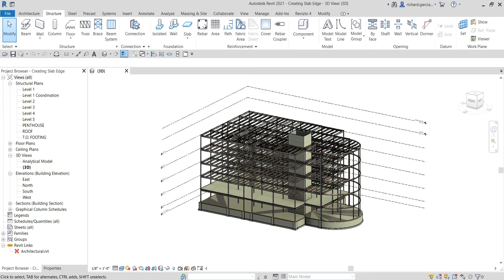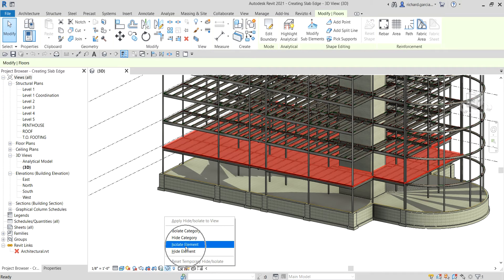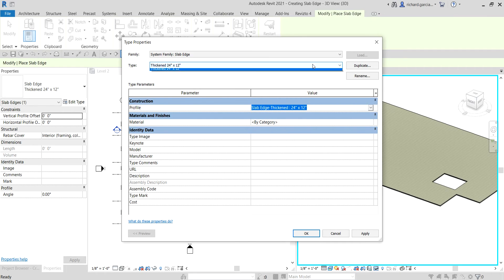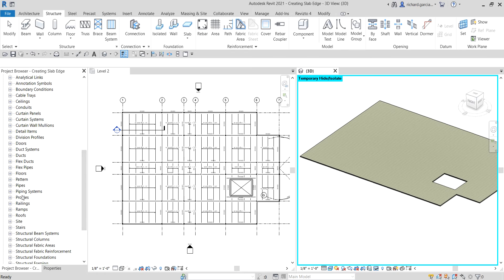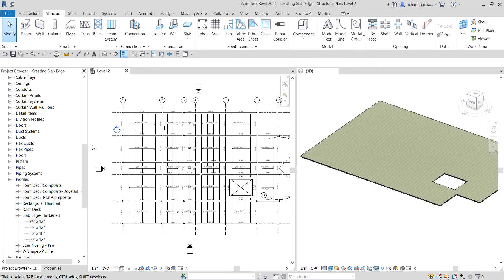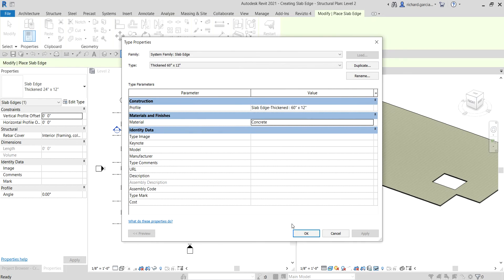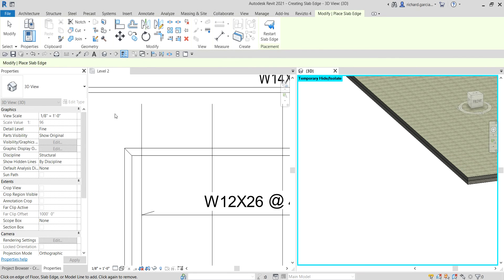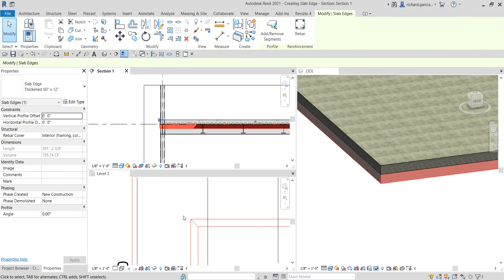REVIT STRUCTURE 2021 - STEP BY STEP TUTORIAL 25 - CREATING SLAB EDGE